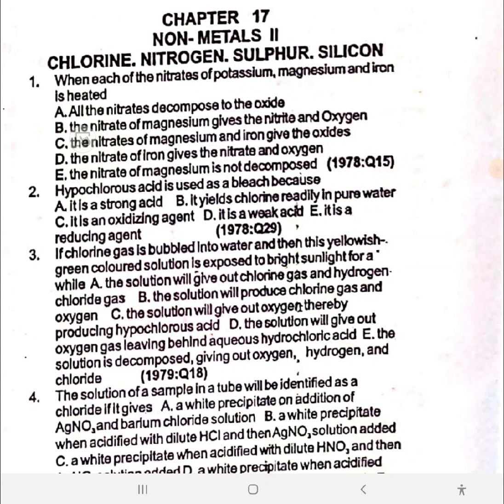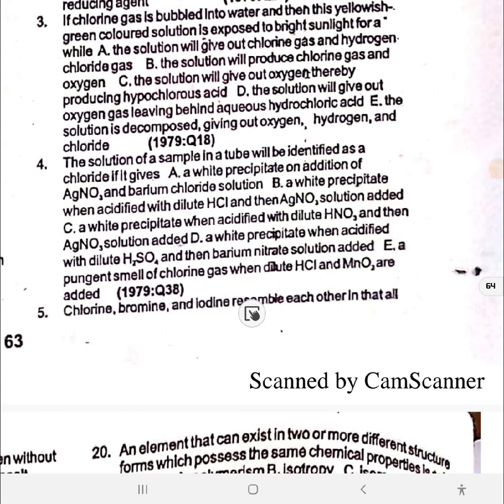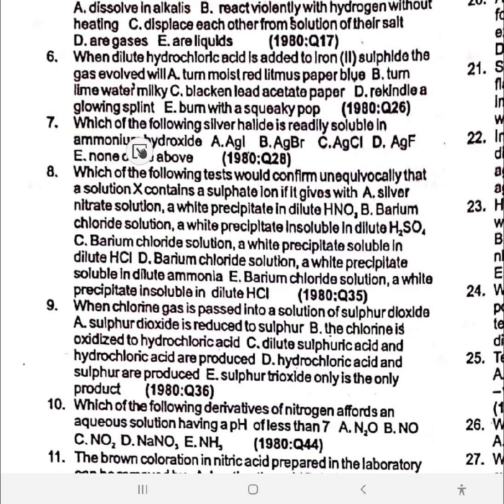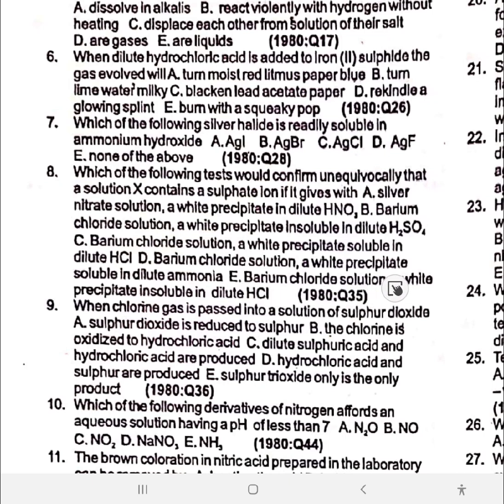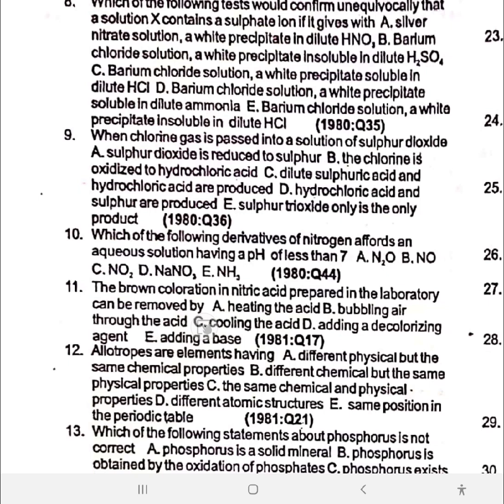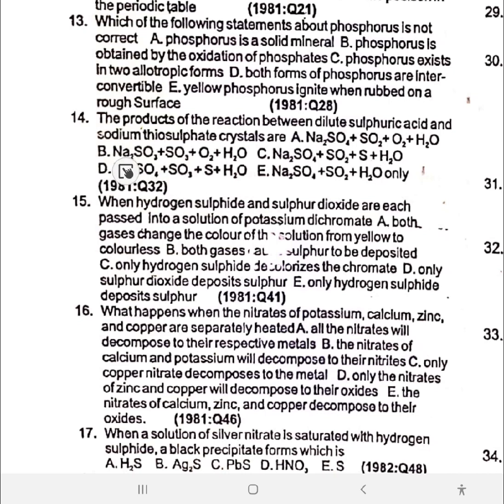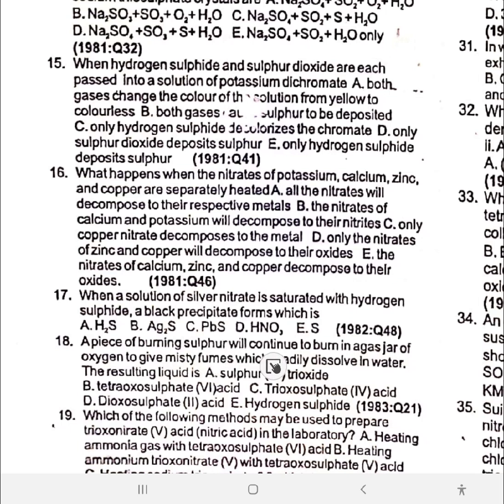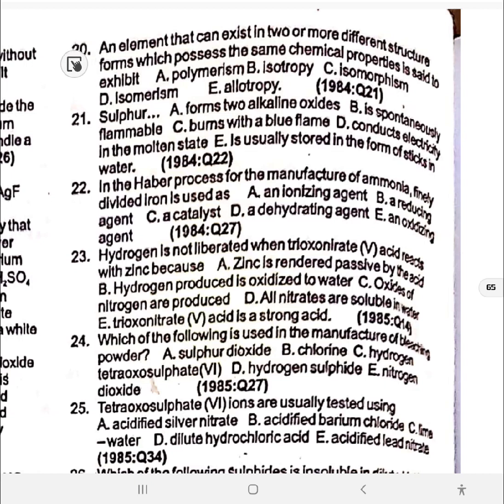NON METALS 2 I